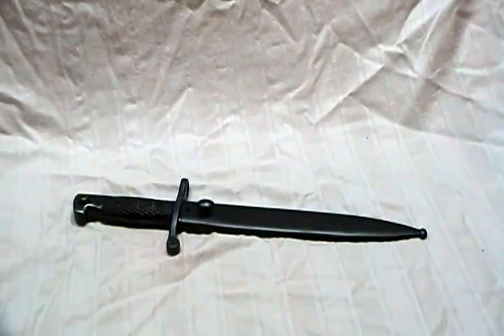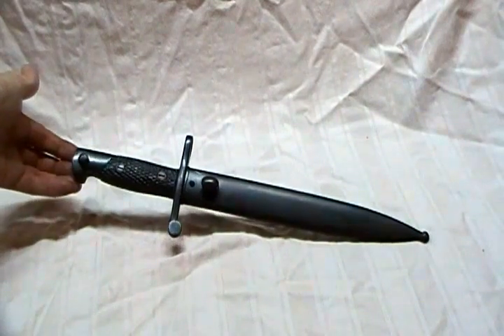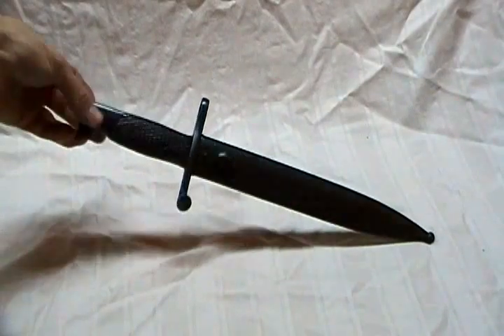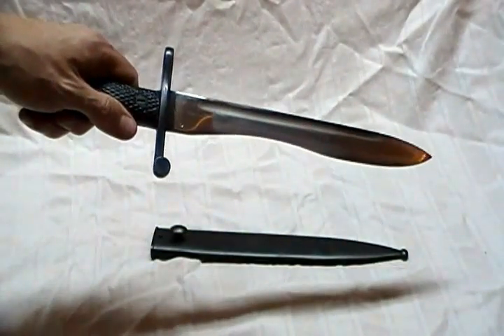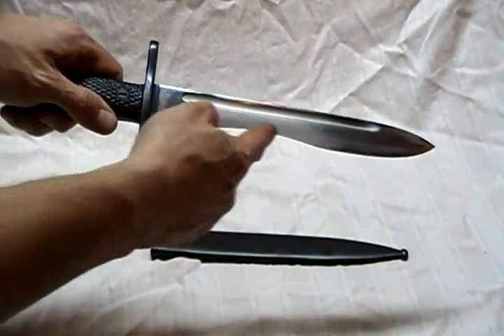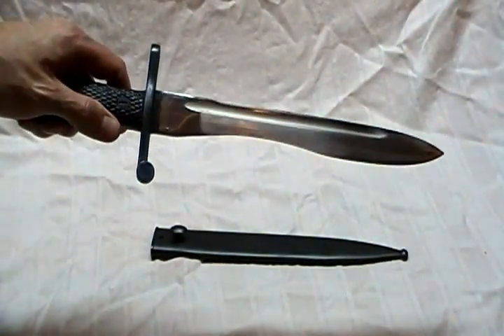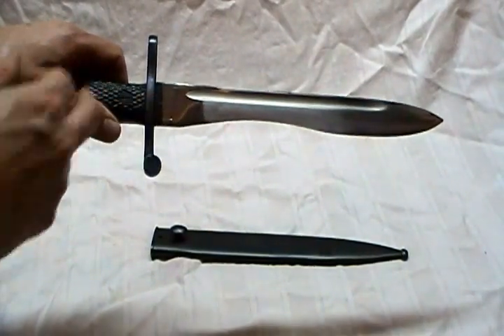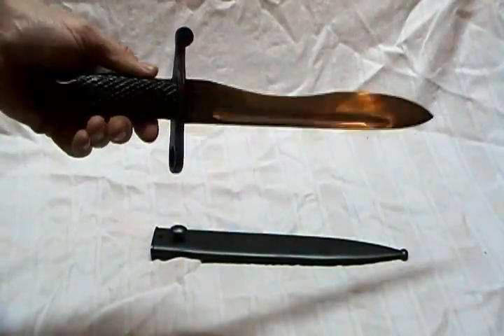WW2 Spanish Mauser rifle bayonet bolo blade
Bayonet for the Spanish mauser rifle.  Interesting blade design.